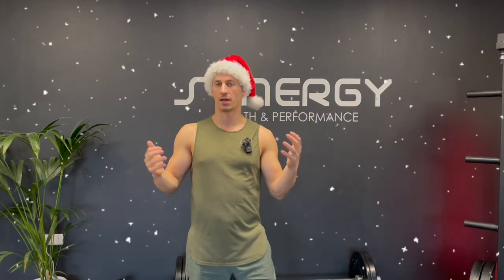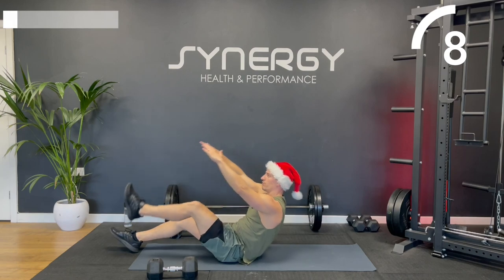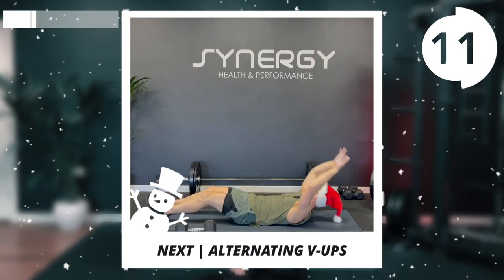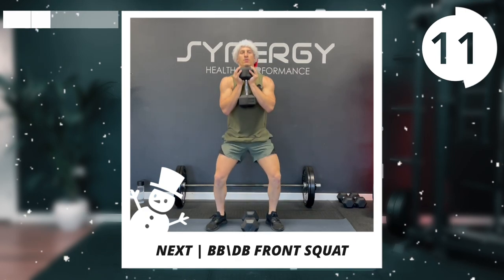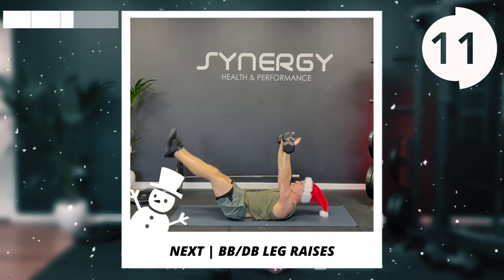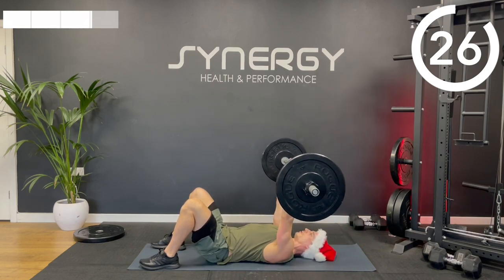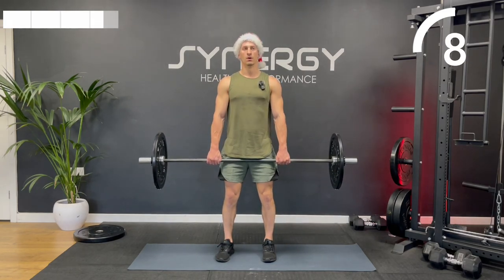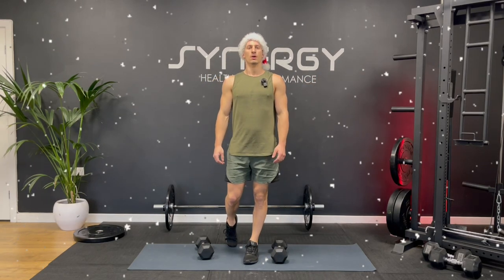30 min Full Body CHRISTMAS WORKOUT with Dumbbells or Barbell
Get fit this festive season with my 30min full body Christmas Workout. This can be done as a dumbbell workout or a barbell workout.

This Christmas season workout I show dumbbell and barbell exercises throughout so you can follow along with what ever equipment you have at home.

UK Hex Dumbbells
UK Olympic Plates

Timestamps
00:00 Intro
00:57 The Workout